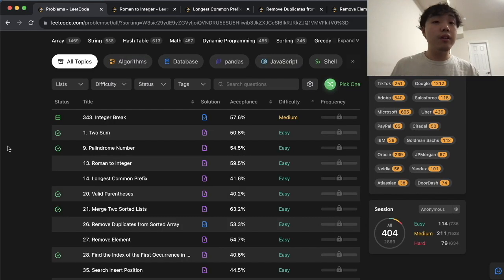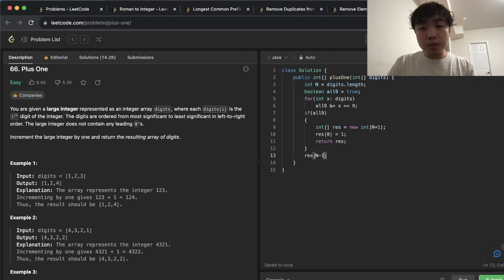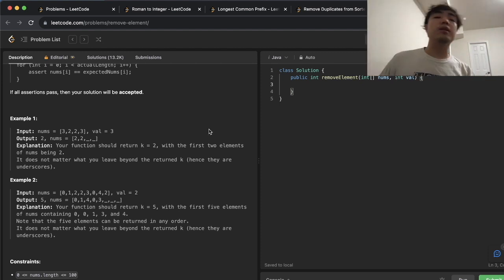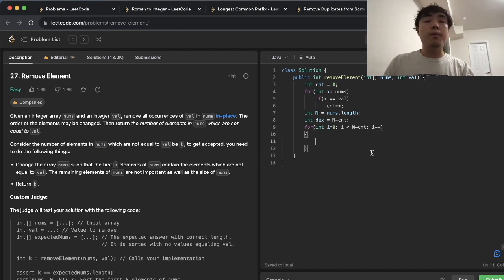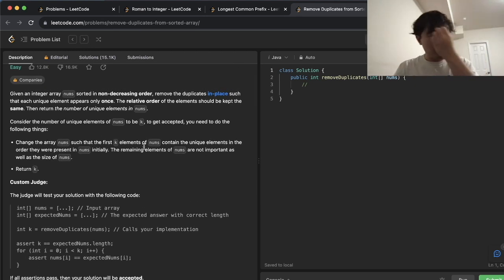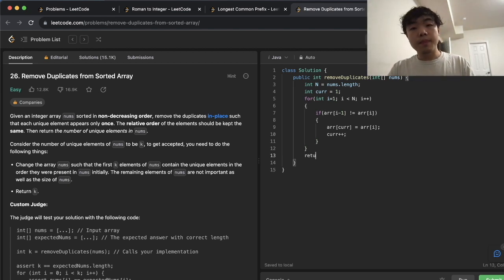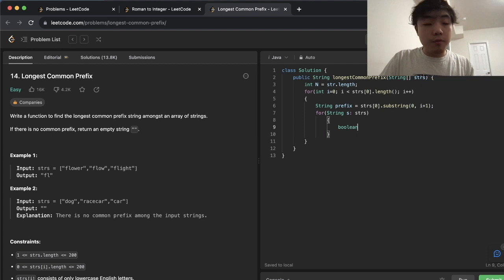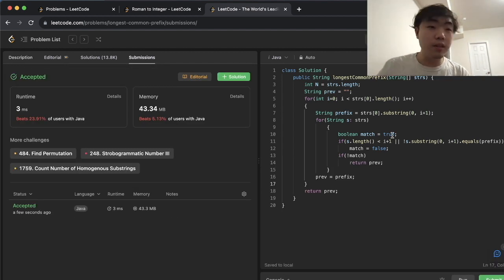I ace'd LeetCode problems in under 3 minutes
0:00 Intro
0:43 First problem (Plus One)
3:10 Second problem (Remove Element)
6:28 Third problem (Remove Duplicates)
9:05 Fourth problem (Longest Common Prefix)
11:36 Outro